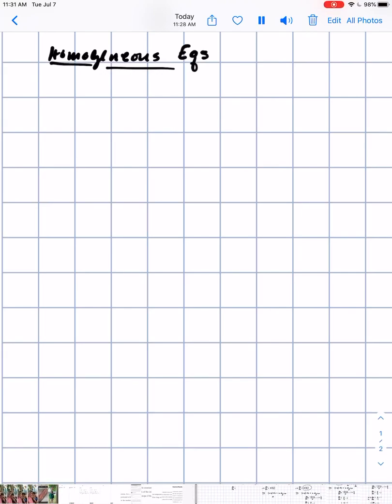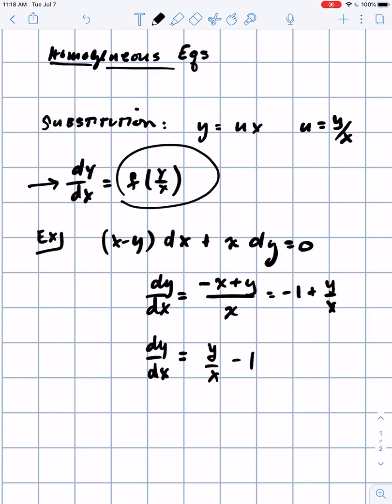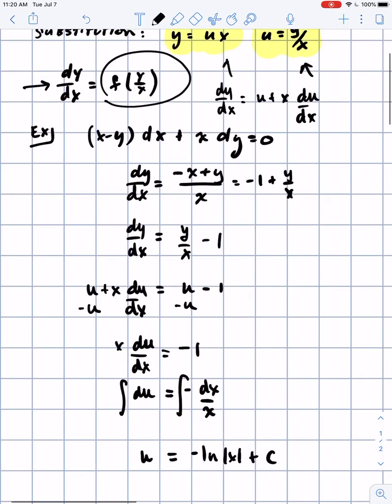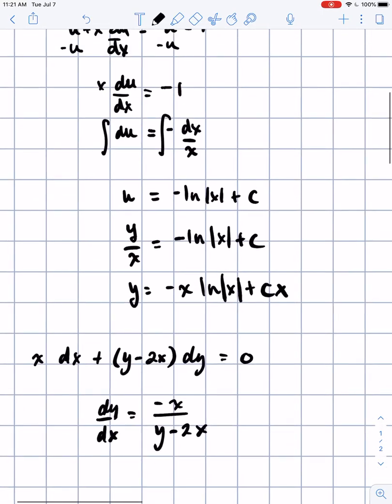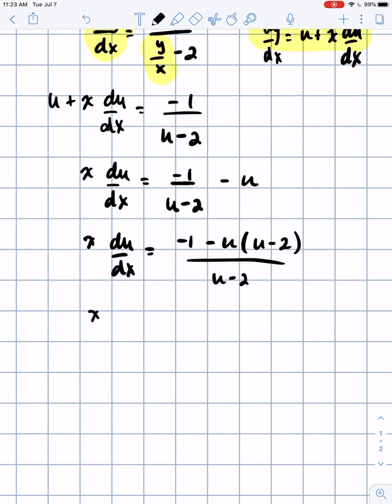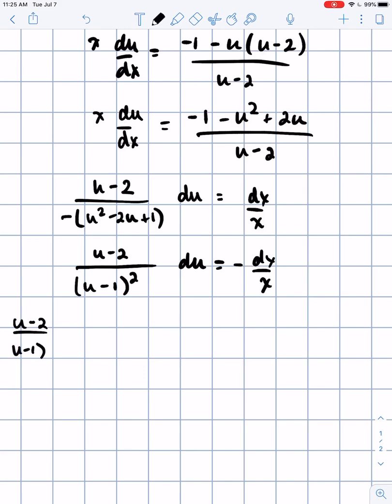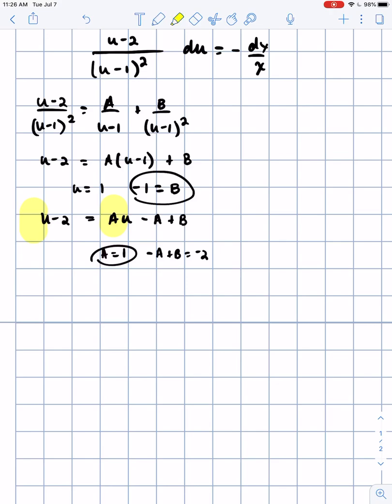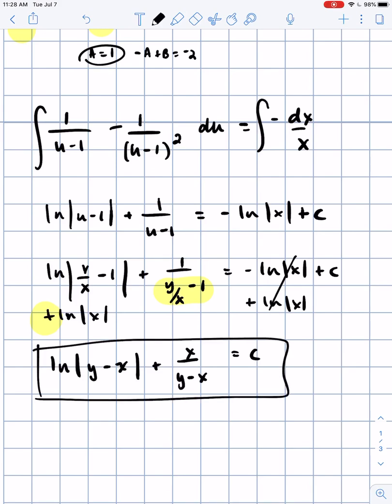Diff Eq 2.5 sub examples